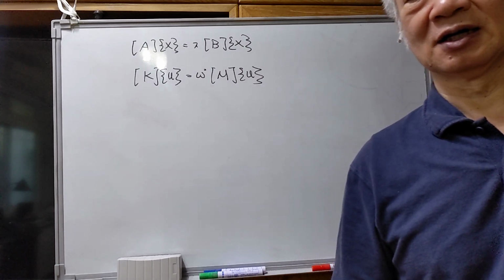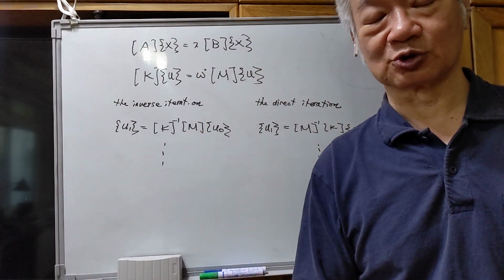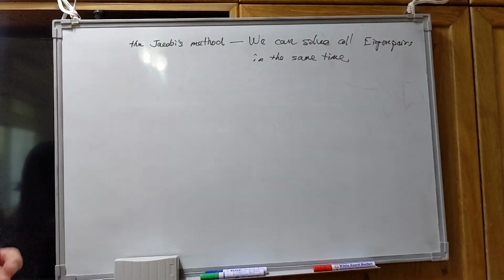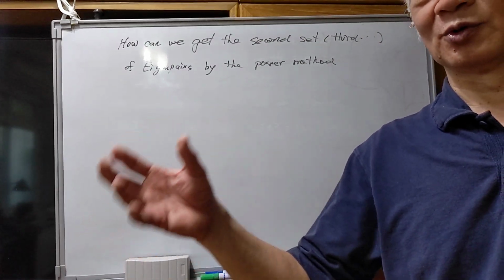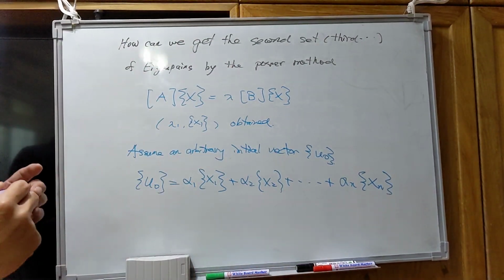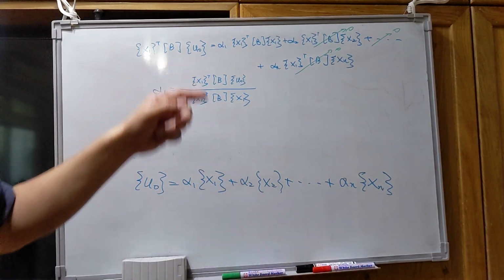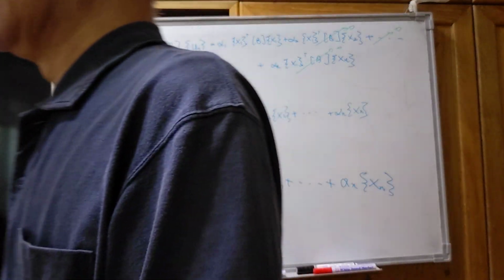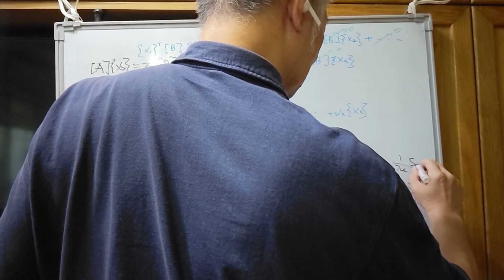the numerical methods, 5/17/2022, part 1